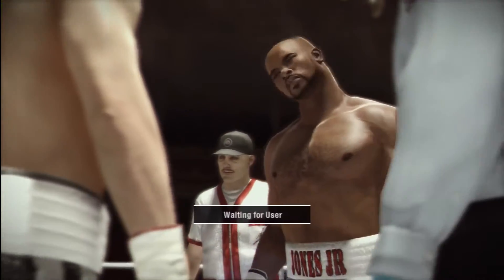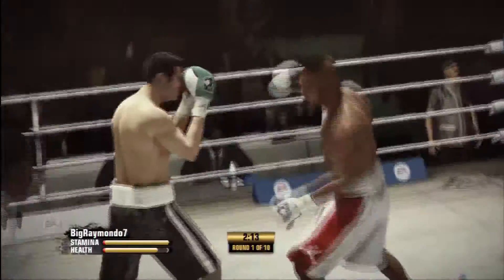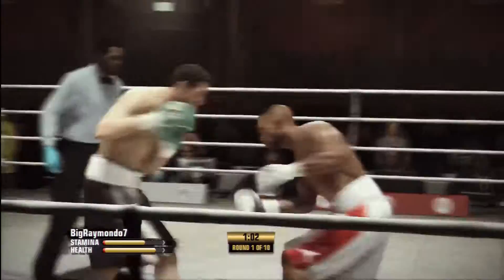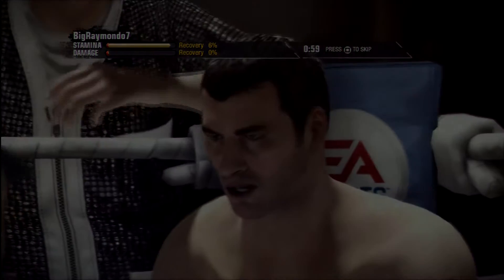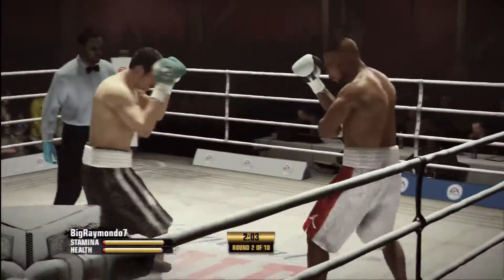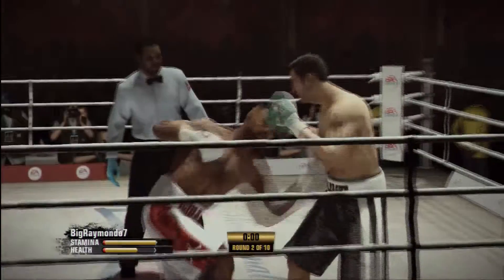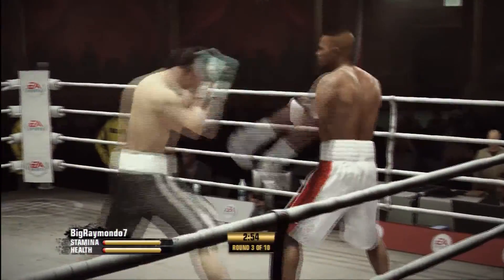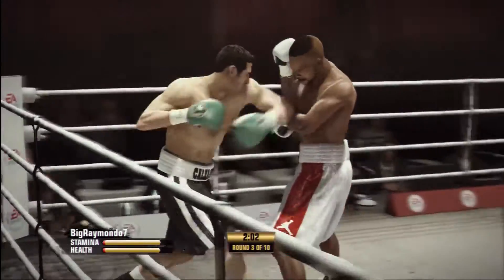Joe Calzaghe v Roy Jones Jr - Fight Night Champion - Amazing Fight And KO - HD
Yo guys Phun here with an amazing knock out on fight night champion on the Playstation 3.. In this fight I used Joe Calzaghe and came up against Roy Jones Jr, in the end I knocked him out.. But watch the video to see how it all kicks off.

Fight Night Champion is a boxing video game developed by EA Canada and published by EA Sports. It is the fifth entry in the Fight Night series and was released on March 1, 2011 for the PlayStation 3 and Xbox 360. The game takes a drastic turn from its predecessors, depicting a "grittier", "darker" setting with animations and player damage that "truly conveys the brutality of the sport of boxing."